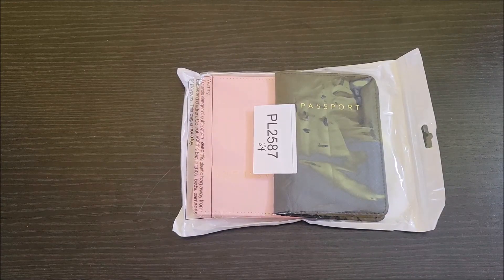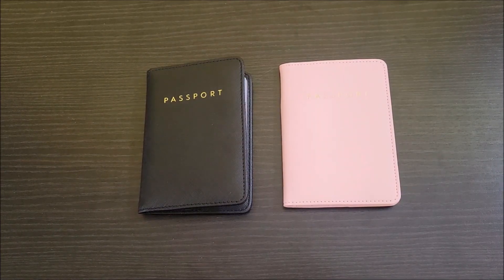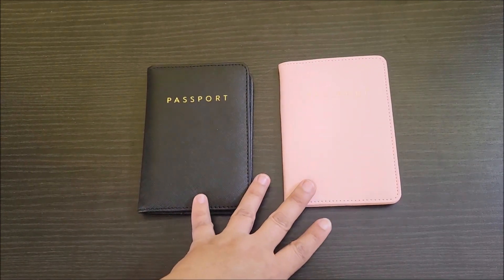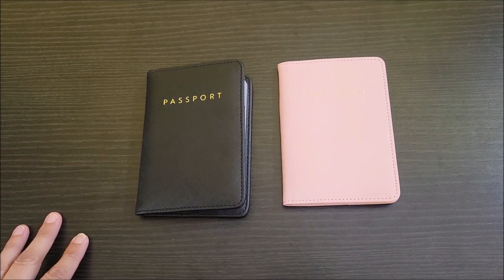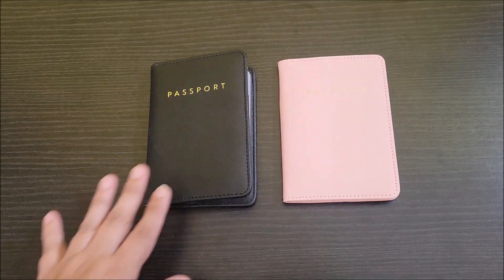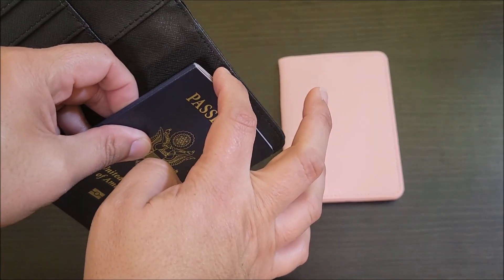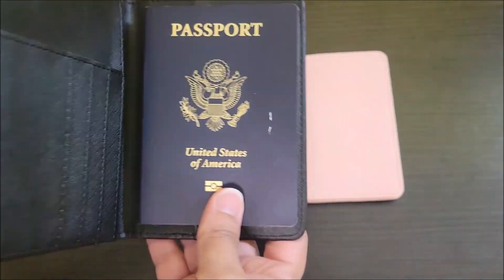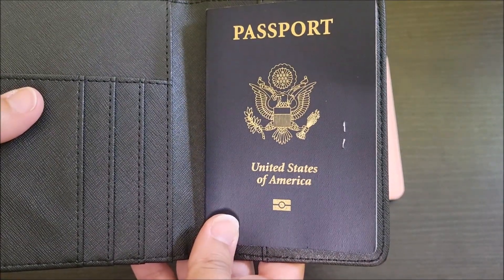What You Should Know - 2 Pieces Bridal Passport Covers